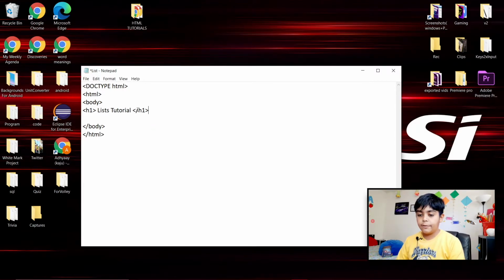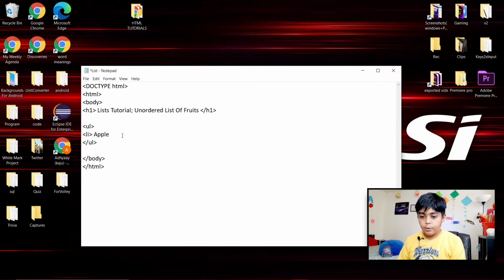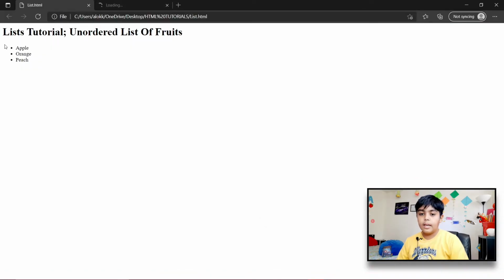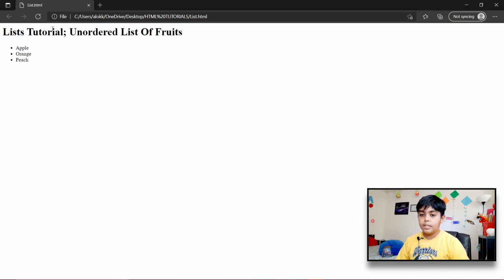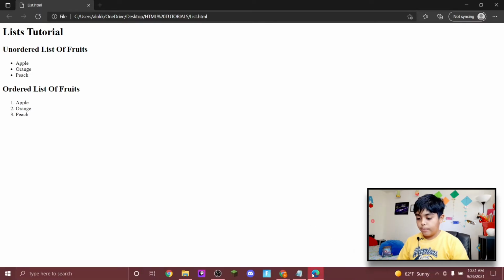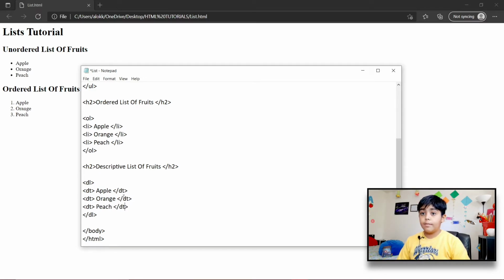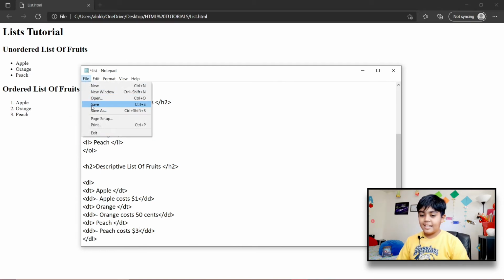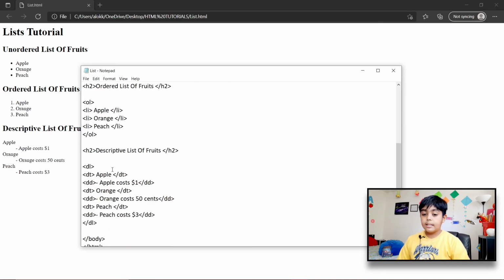HTML TUTORIAL #10 | HTML LISTS | TYPES OF LISTS IN HTML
Html Series

HTML TUTORIAL #5 | HTML STYLE ATTRIBUTE | BACKGROUND COLOR | COLOR | FONT | FONT SIZE | TEXT ALIGNMENT

HTML TUTORIAL #6 | HTML TEXT FORMATTING | BOLD, ITALIC, MARK, UNDERLINE, STRIKE, SUBSCRIPT, SUPERSCRIPT, BIG, SMALL, STRONG, EMPHASIZE, INSERT, DELETE TAGS